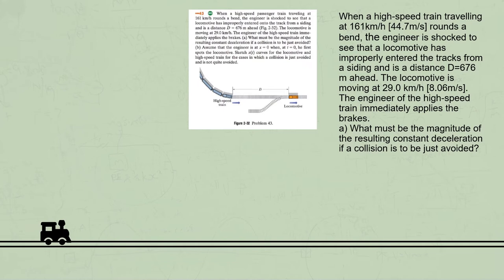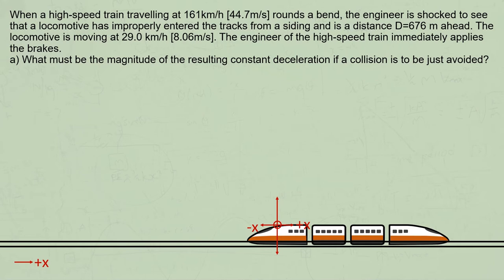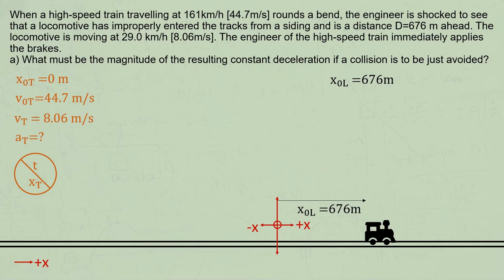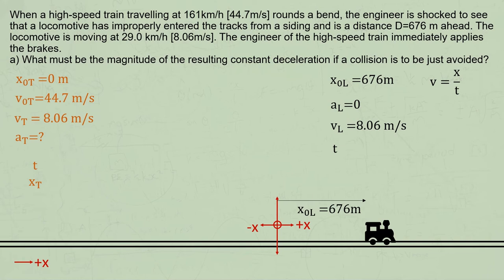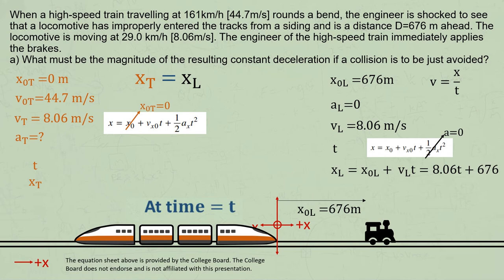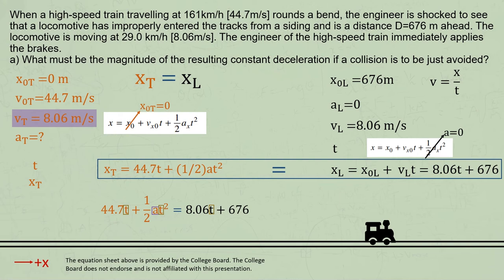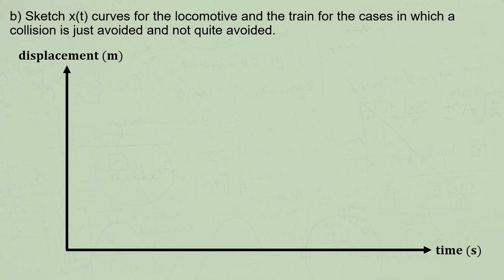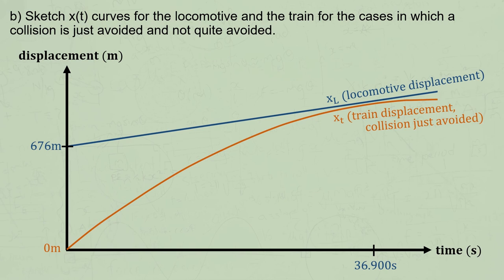Halliday, Resnick & Walker, Chapter 2, Problem 43: Train & Locomotive Solution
A detailed, step-by-step explanation for Chapter 2, Problem 43, Fundamentals of Physics, by Halliday, Resnick Walker, 19th Edition.
When a high-speed passenger train travelling at 161km/h rounds a bend, the engineer is shocked to see that a locomotive has improperly entered the tracks from a siding and is a distance D=676 m ahead. The locomotive is moving at 29.0 km/h. The engineer of the high-speed train immediately applies the brakes. What must be the magnitude of the resulting constant deceleration if a collision is to be just avoided?